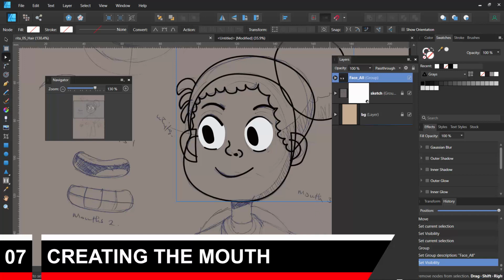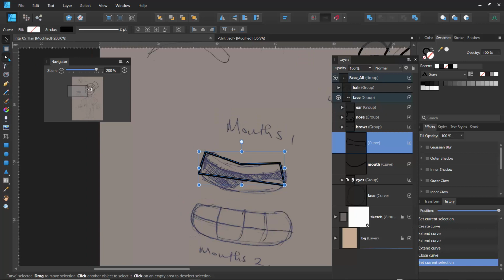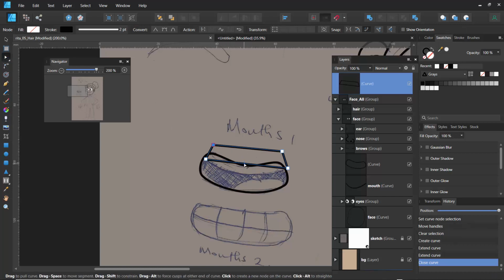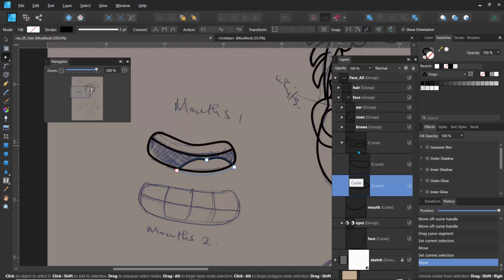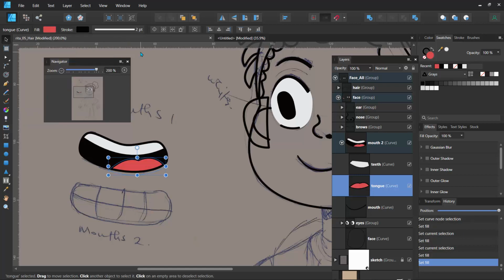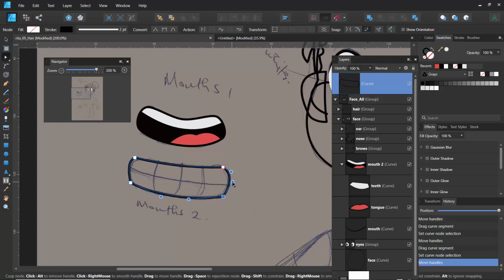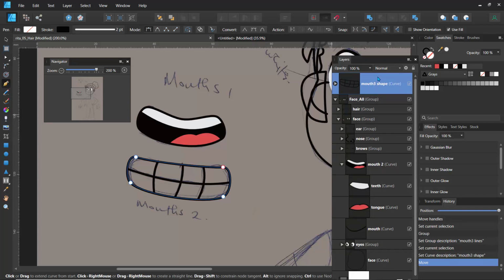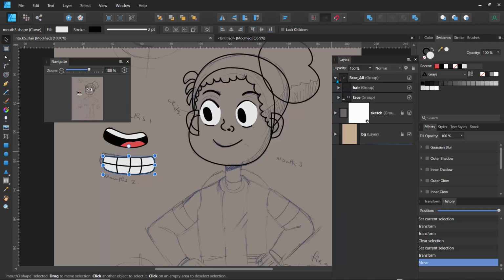Creating a Cartoon Character Lesson 07 - Creating The Mouth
Let's create character mouth variations.
You can access the project files here.